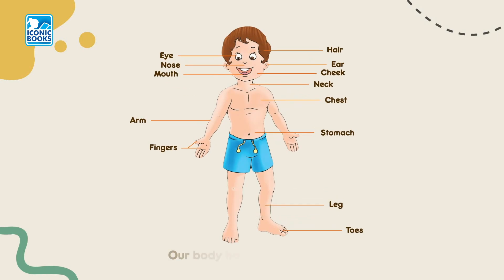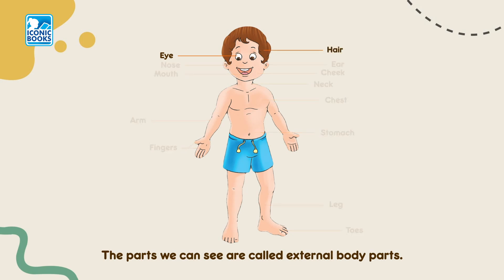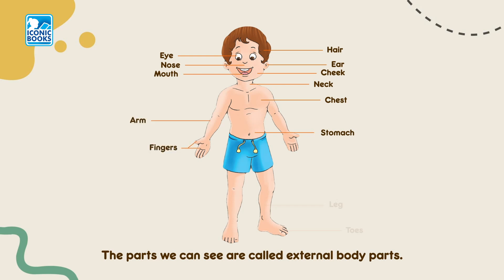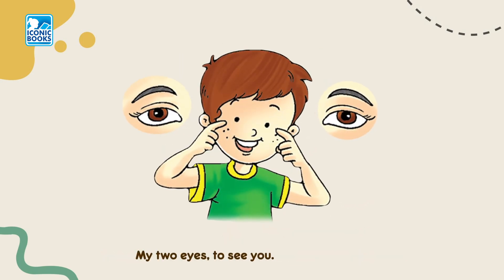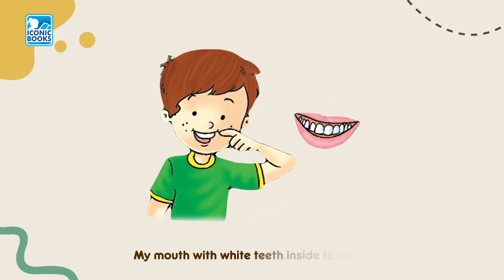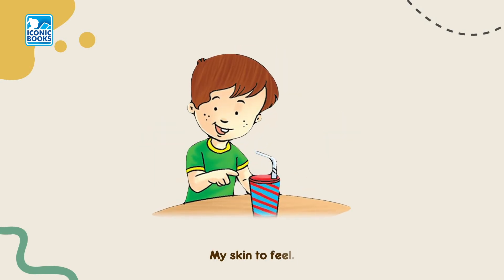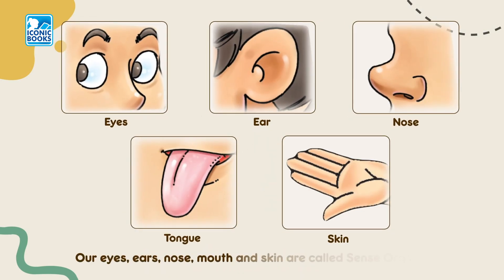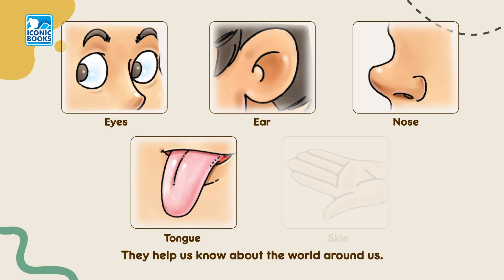My Body | Iconic Modern Science - 1 | ch-6